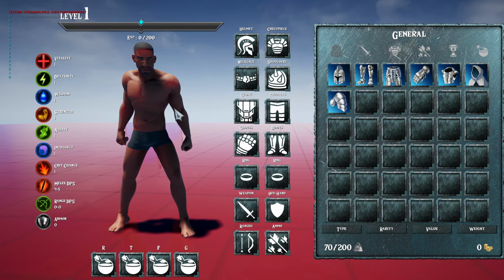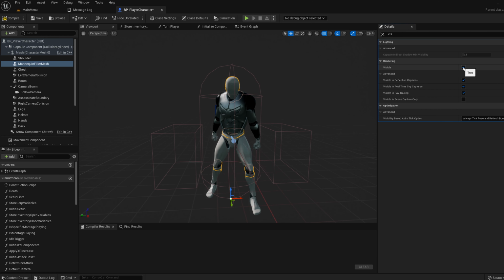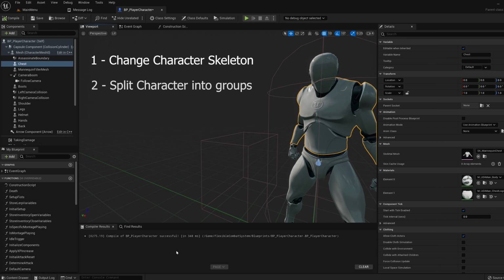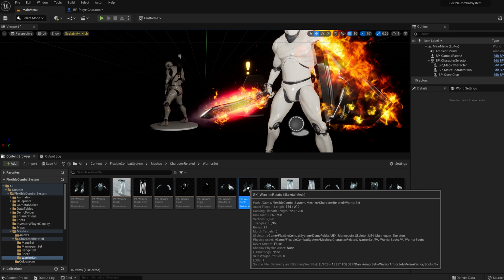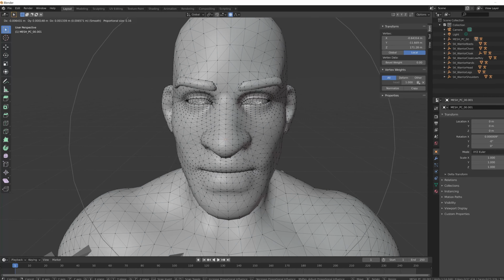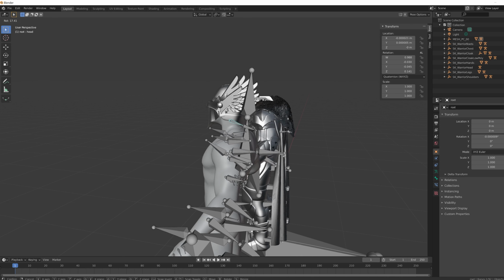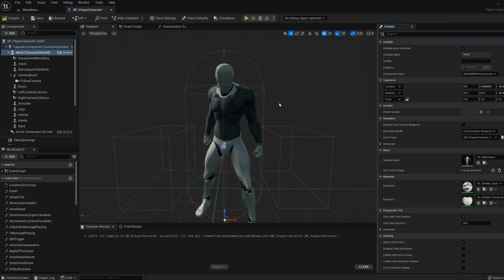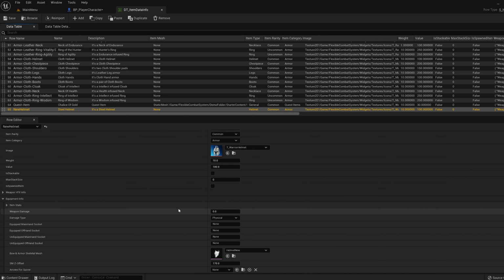Unreal Engine - Flexible Combat System - Using Armor Sets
An explanation of how the system works and uses Armor sets and a tutorial on how you can use your own Armor sets for your own characters! Compatible For UE4 & UE5.

🕒 Timestamps 🕒
00:00 - Important Information
00:52 - The Armor Set Method
02:22 - Animating Armor
05:00 - Exporting & Importing our Meshes
06:10 - Armor Splitting Breakdown
07:01 - Splitting up our Character
08:35 - Weight Painting Armor
09:50 - Setting Armor Origin Point
10:22 - Exporting Armor & Character
10:45 - Importing into Unreal
11:07 - Player Character
11:45 - Changing Default Meshes
12:15 - Creating Data for new Armor Meshes